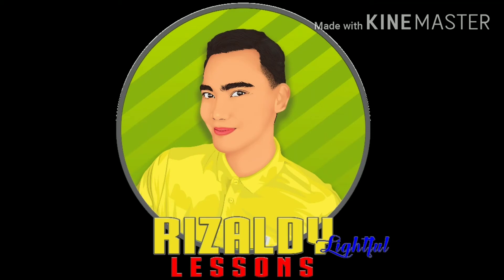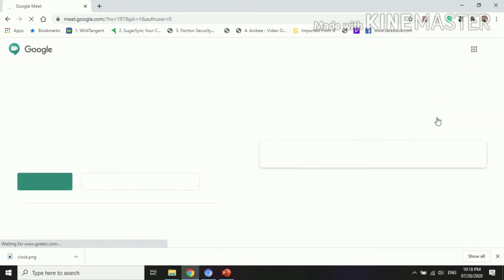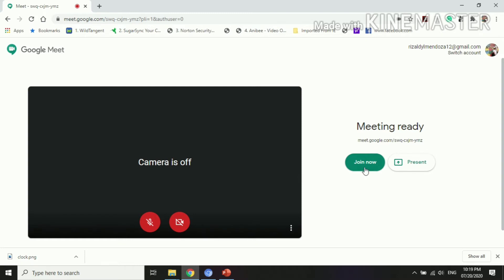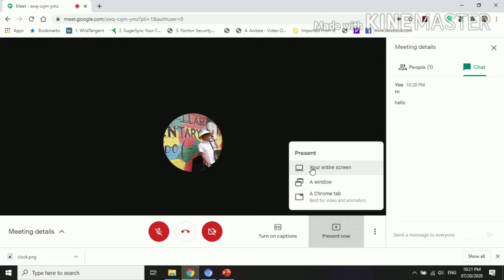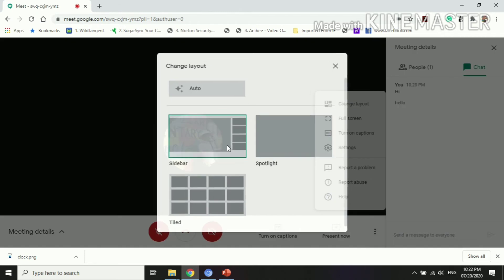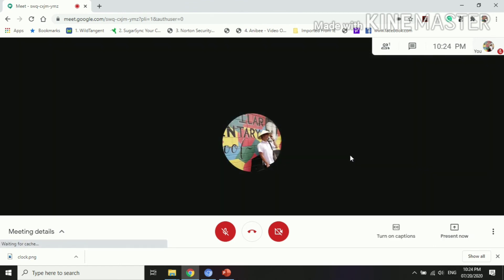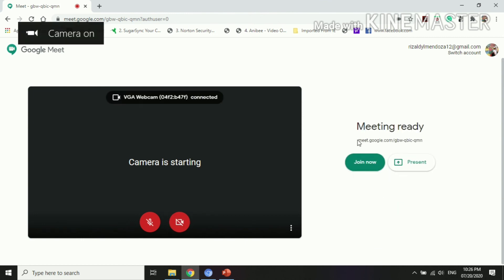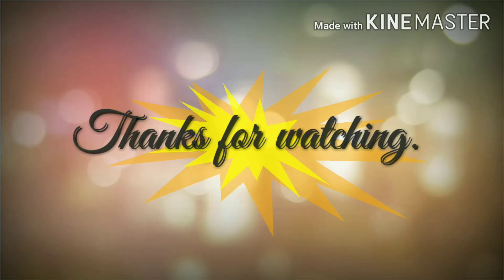HOW TO USE GOOGLE MEET /ONLINE CLASS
This video guides you on how to use google meet for an online class or any video conferences.

can you use google meet without a gmail account
how do use google meet
how do you use google meet
to use google meet do you need a gmail account
Godbless